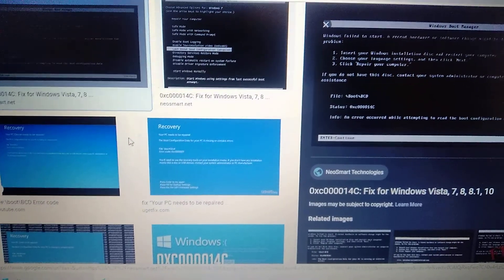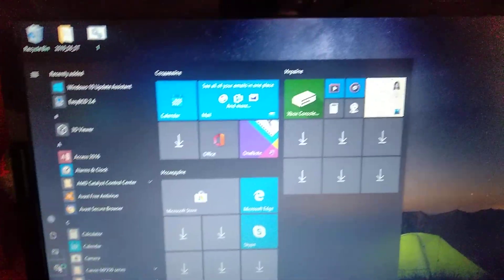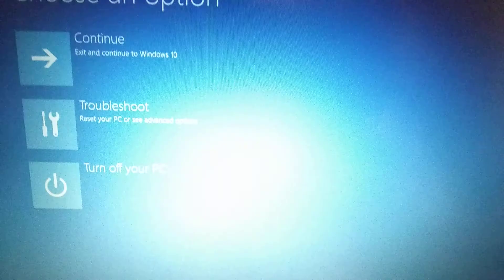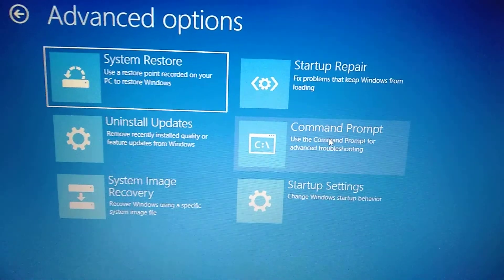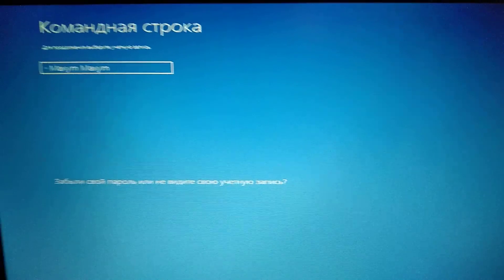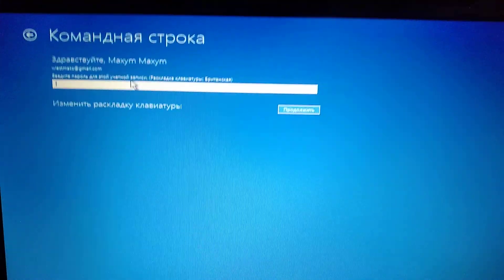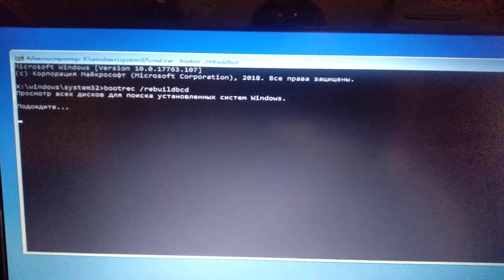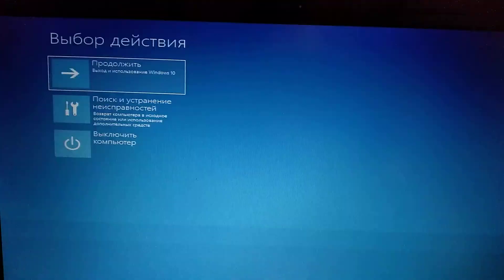How To Fix Error Code 0xc0000014c In Windows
If you don't know How To Fix Error Code 0xc0000014c In Windows, this video is for you.